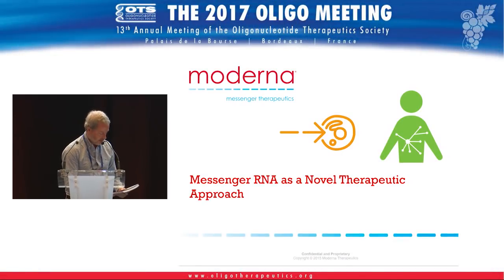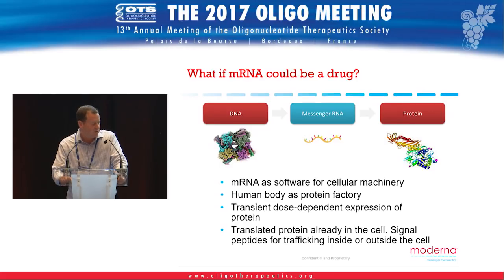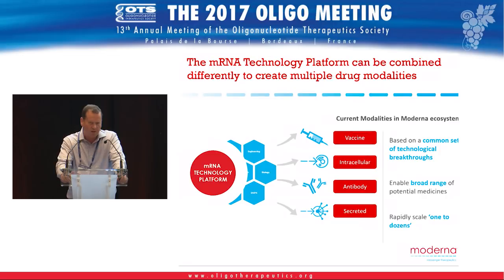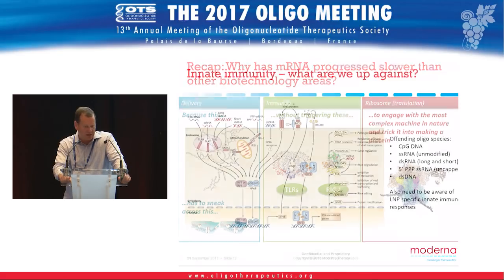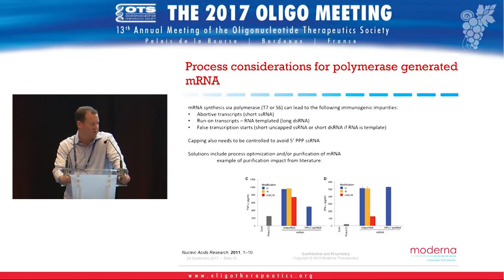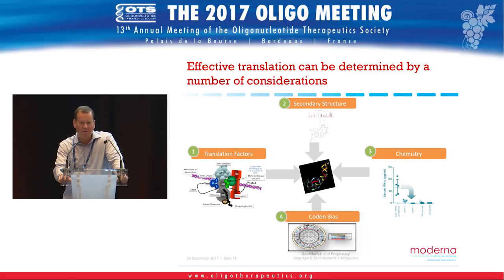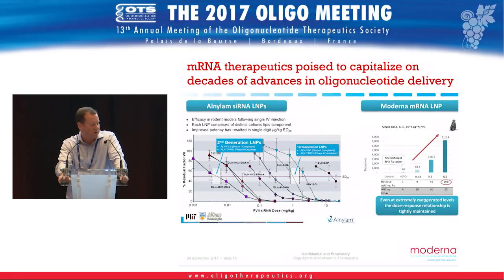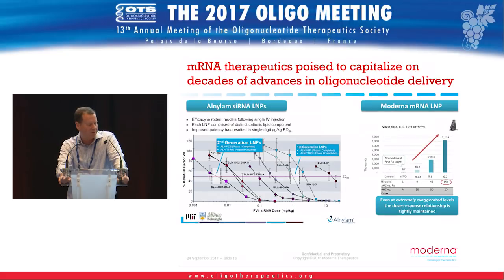Oligo Meeting 2017 - mRNA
Matthew Stanton, PhD, Moderna Therapeutics